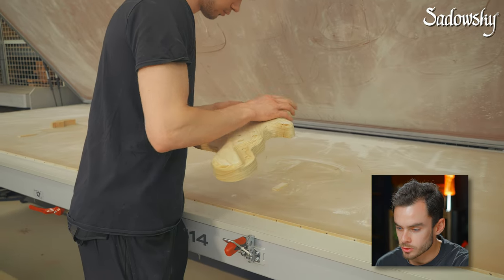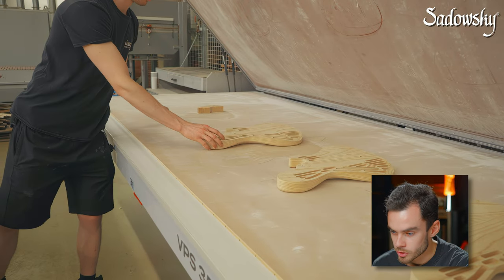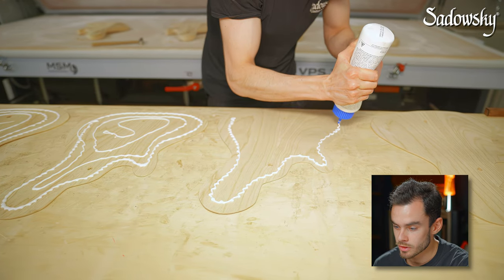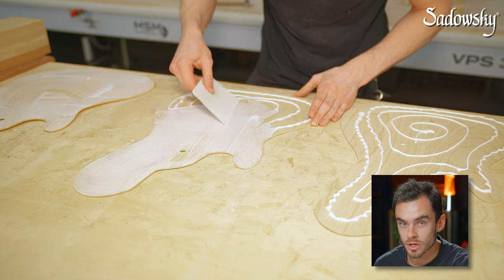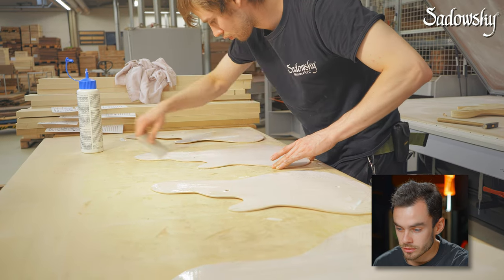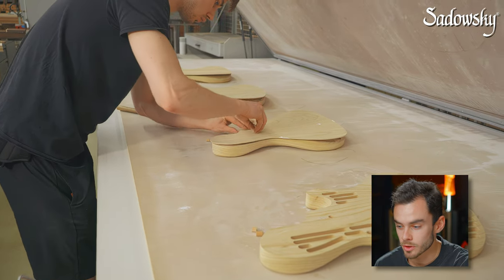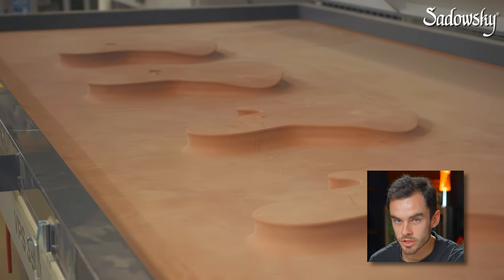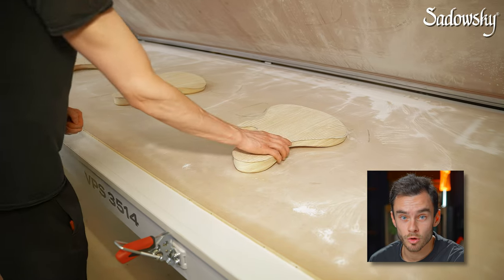Sadowsky Work Shop - Vacuum Press (how the top wood gets bent around chambered bodies)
In this peak into our work shop, Nicolas Wilfer (CEO of Sadowsky Germany) guides you through Sadowsky Germany's gluing and Vacuum Press process in which the top wood gets bent around the chambered bodies to fit perfectly around the armrest.